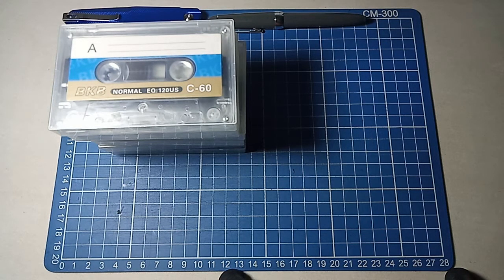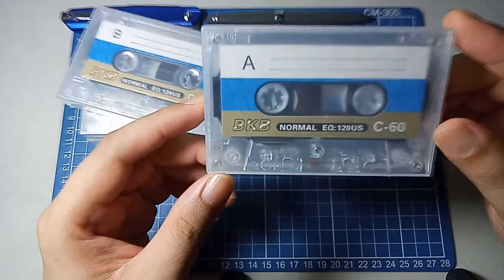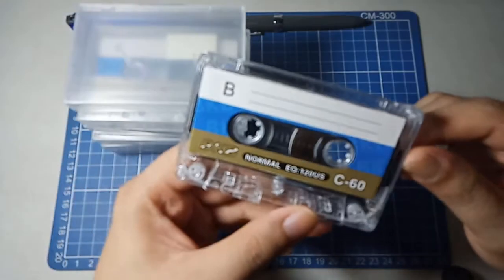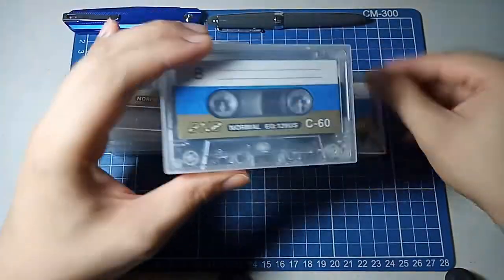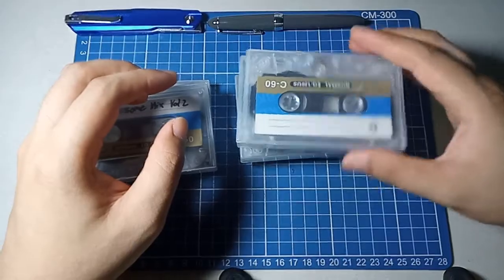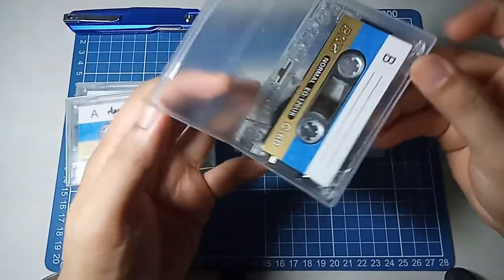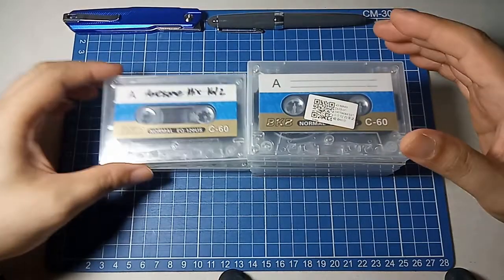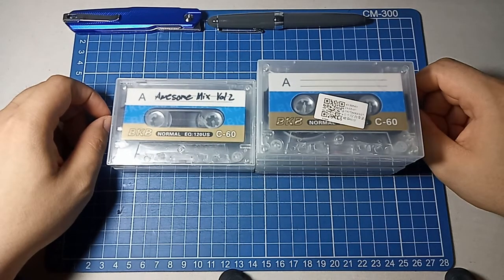Blank Cassette Tapes from China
I purchased new blank cassettes online. These are fairly cheap at around 39 Pesos per piece at the time of purchase. Aside from it looking really cheap, I don't have any complaints about the product.

Do note that these are Type I.